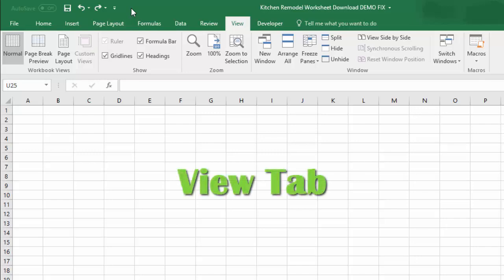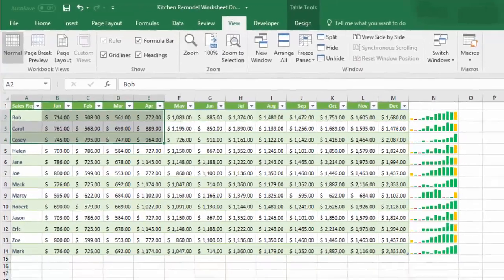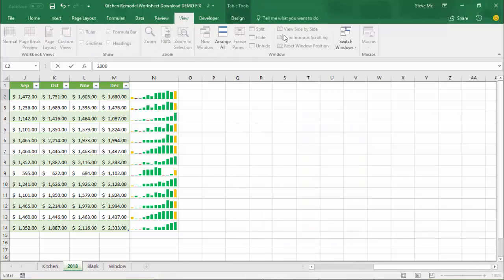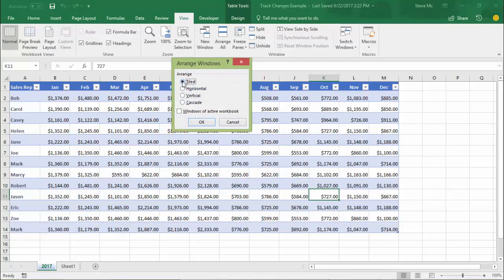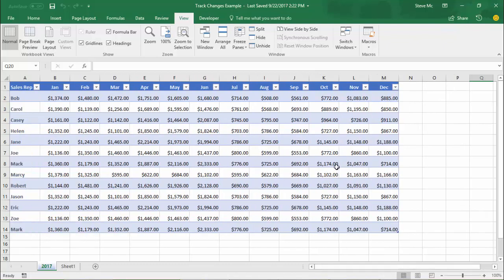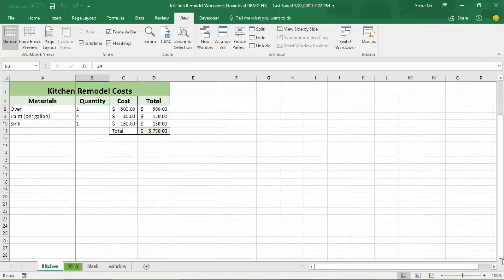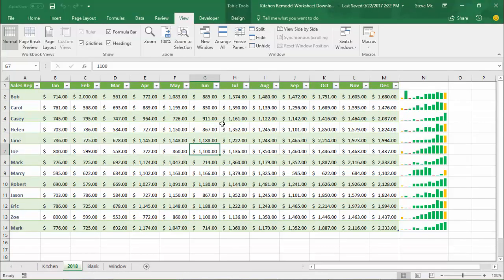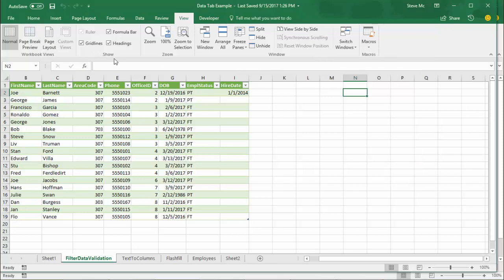236331 105 View Tab part 2 The Complete Walk Through Excel at Microsoft Excel The Complete B